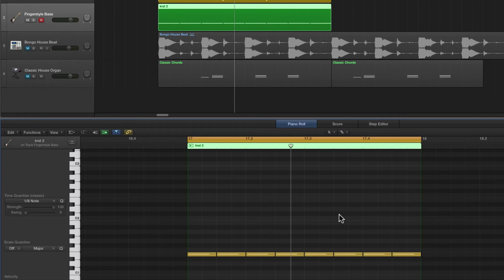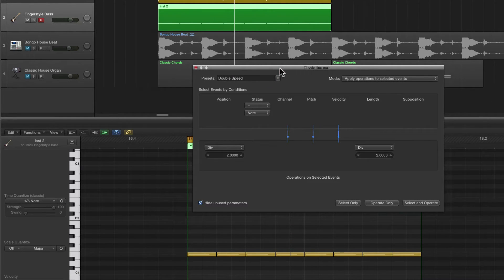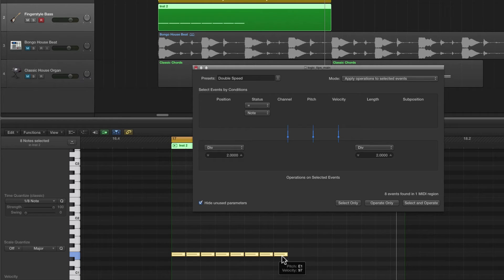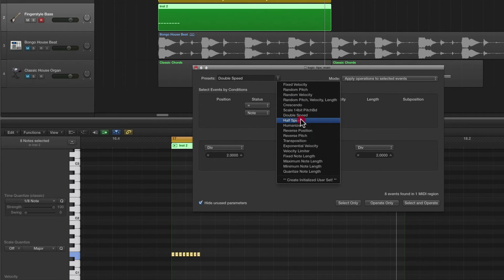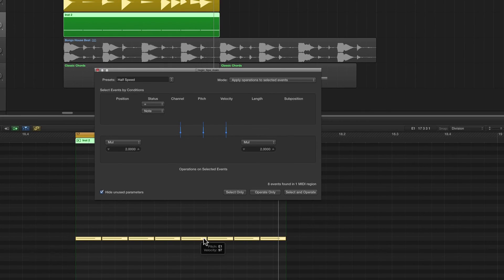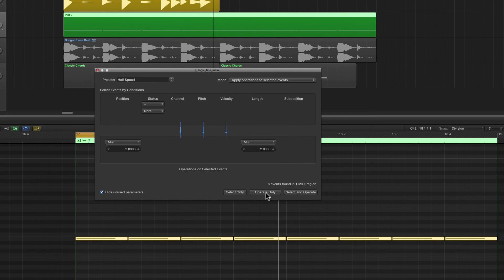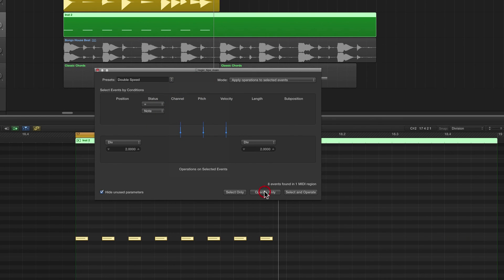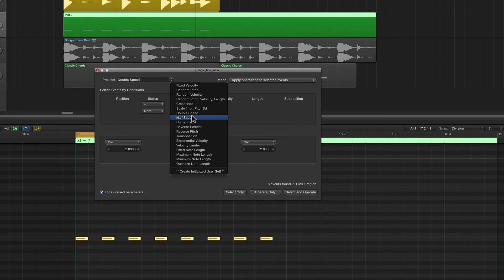Logic Pro X tips 12 - Double speed & half speed notes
Double speed & half speed notes in piano edit in Logic pro x.